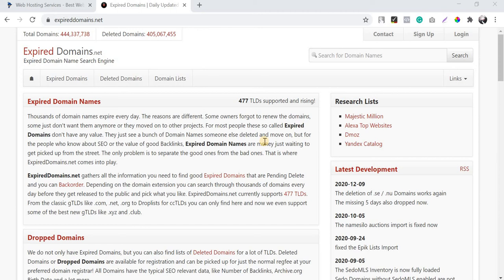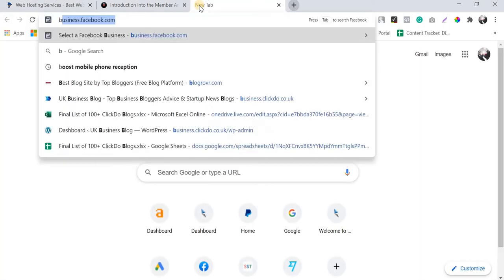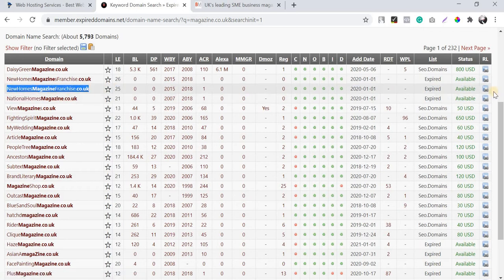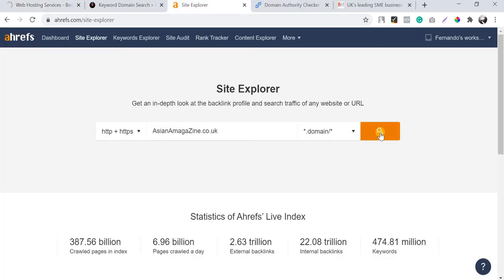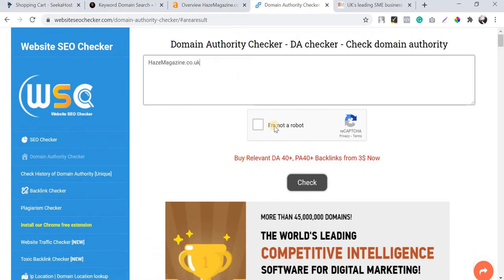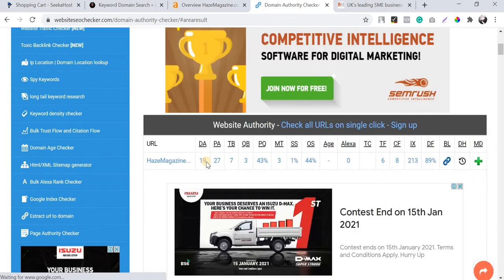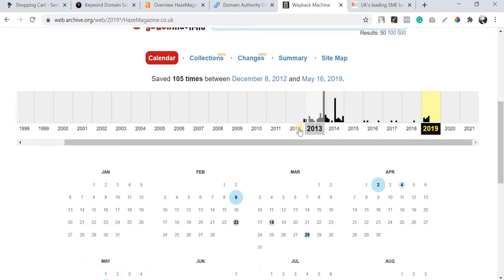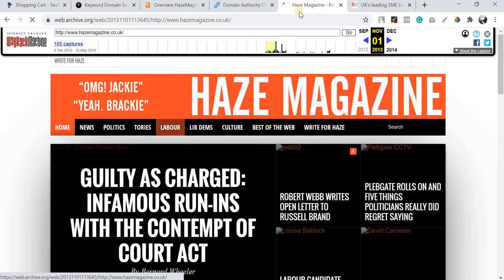How to find the best Expired Domain with good DA PA for FREE?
Are you hunting for the best expired domains? In this video, I have shown how to find the best quality expired domain using Free Domain finder tool

In this video, I have shown you how to analyze a expired domain before buying. You can learn how to do a backend check for the expired domain and find the best.

Below are some factors for which you need to give more priority when looking to register an expired domain,

- Domain Age
- Domain Authority
- Spam Score
- Archive Data/Domain History
- Backlinks Data
- Referring Domains and many more

You can also find more regular updates about expired domains

For SEO, Digital Marketing, Hosting related updates check out my personal blog